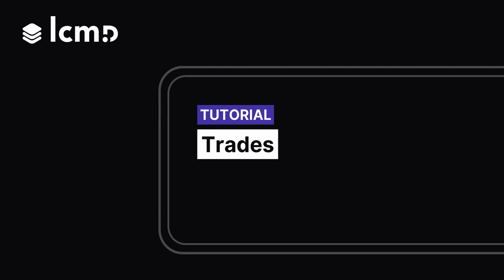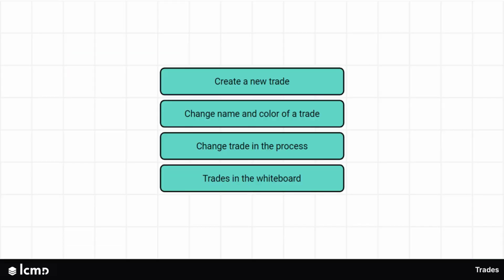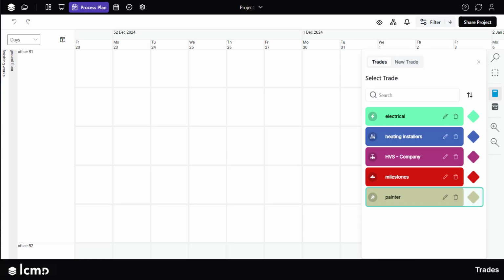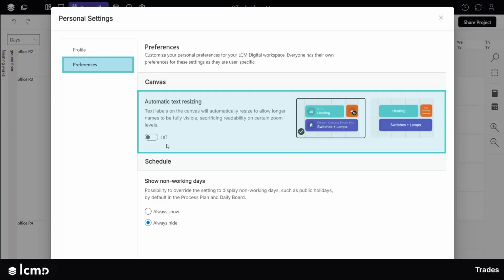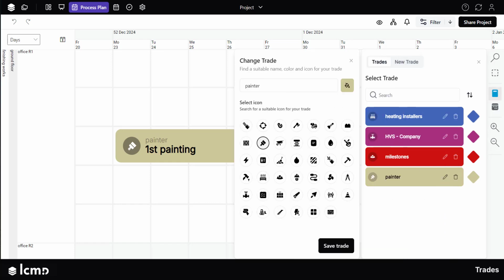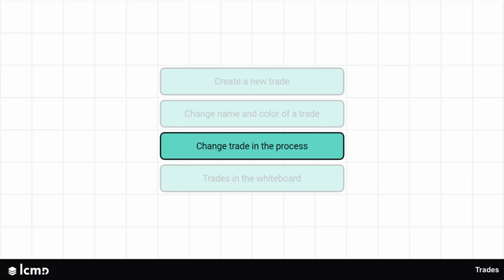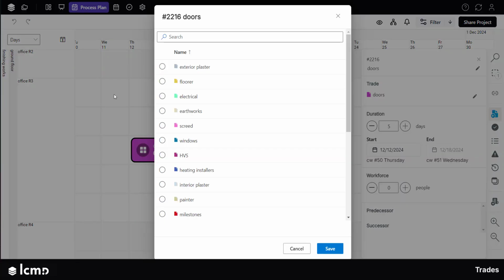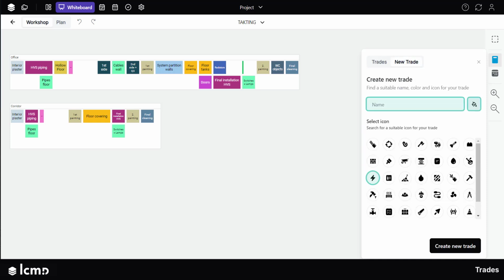Trades - lcmd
You can find more information on this in our Help Centre article

Chapter overview
00:00 Start
00:29 Create a new trade
01:21 Change name and color of a trade
01:50 Change trade in the process
02:18 Trades in the whiteboard